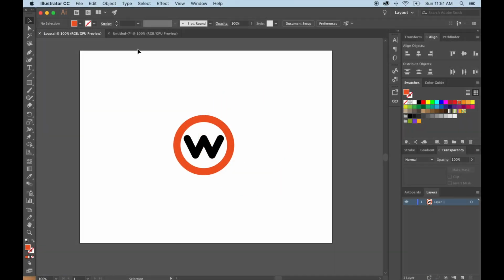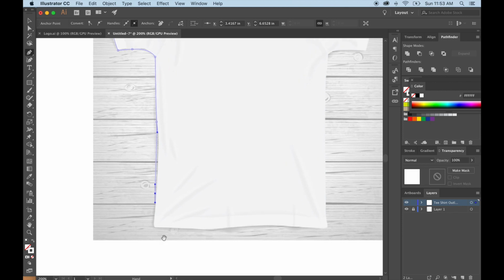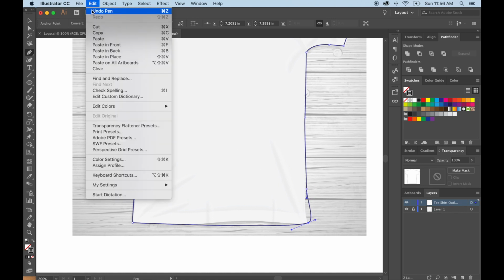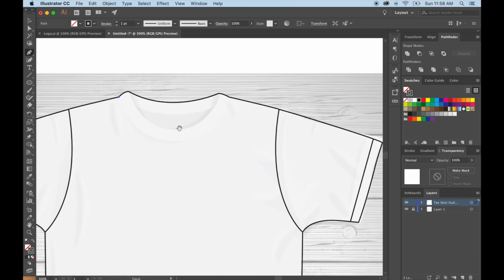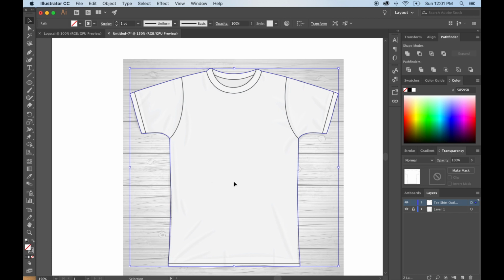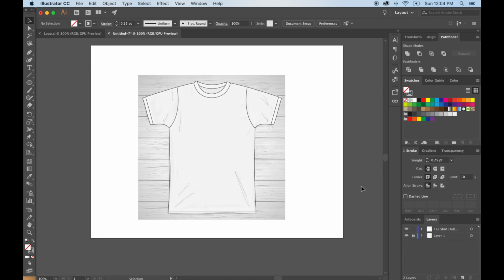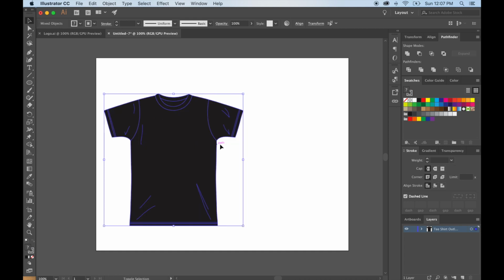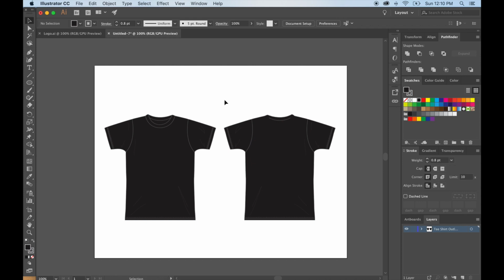How to create a Blank Tee Shirt in Illustrator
Tutorial on how to create a basic blank tee on adobe illustrator